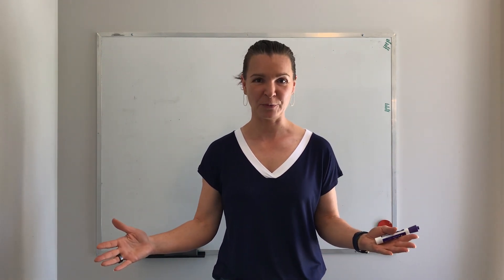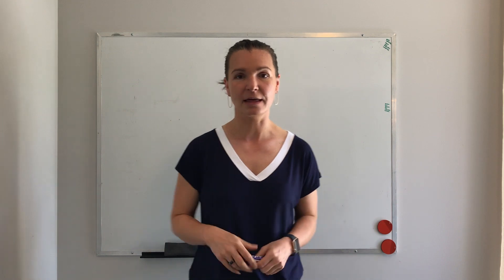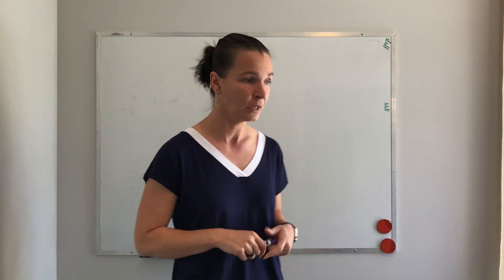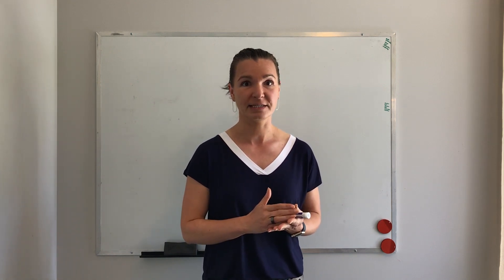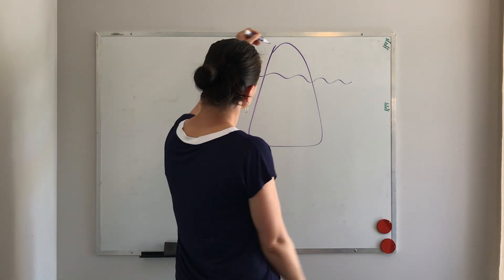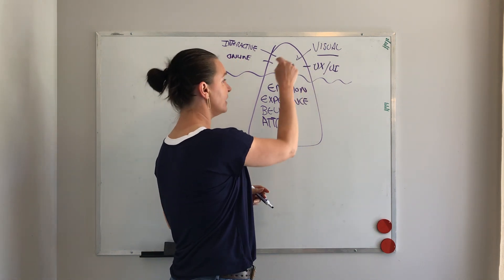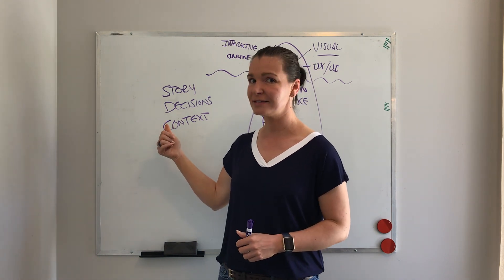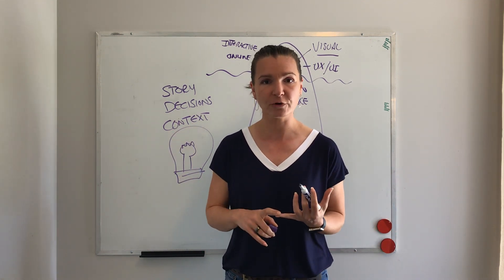Surprising facts about engagement no one ever told you.